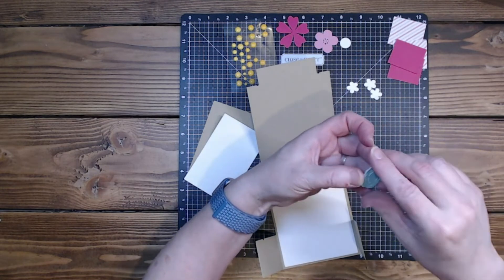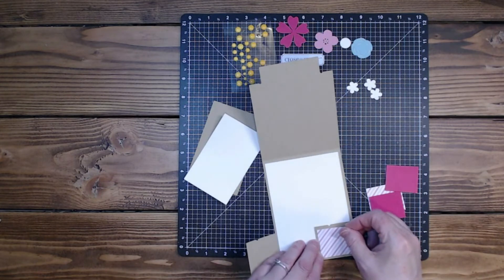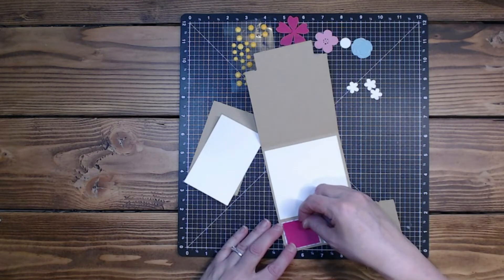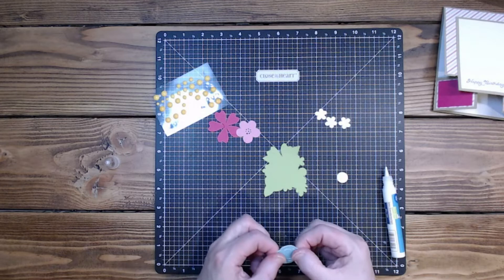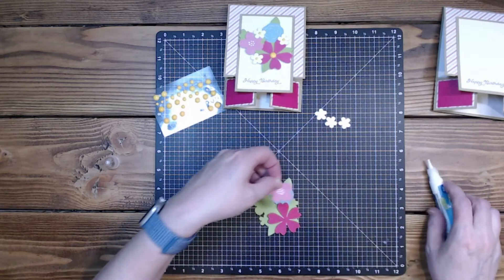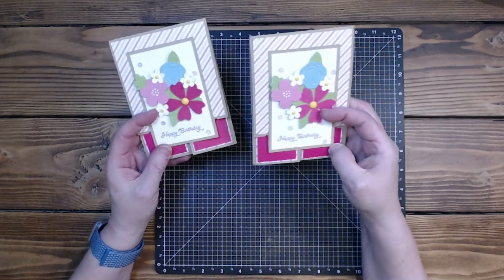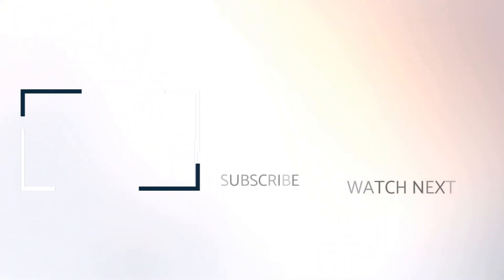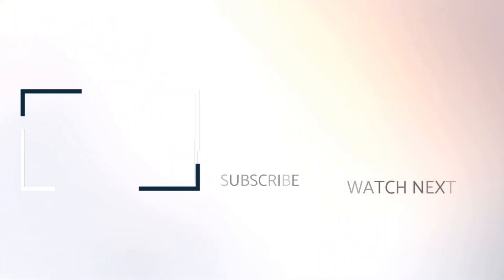French Door Easel Birthday Card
0:00 - Start
1:33 - Card Sample - Lori Whitlock - French Door Easel Card
4:37 - Card Assembly
17:25 - Ending

▬ Info on the Project ▬▬▬▬▬▬▬▬▬▬

Paper Collection Used - Lawn Fawn Flower Market Sweet Pea

Card Cut file: French Door Easel Card
French Door Easel Card - Bundle - Lori Whitlock's SVG Shop

Kraft paper is Cardstock Warehouse 100 lb - Amazon
Lawn Fawn - flower Market - Sweet Pea
Raspberry Dark, Flamingo Light, Lagoon Light, Glacier Dark side, Green Apple and Hammermill White
Yellow enamel dots
Adhesive sequins
Stamp set: SU Posted for You
Ink - CTMH Intense Black